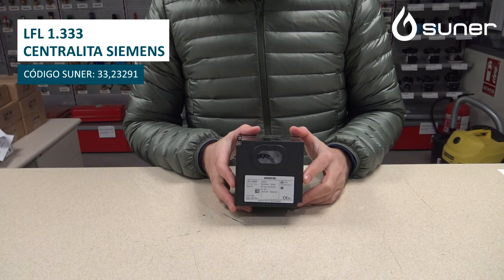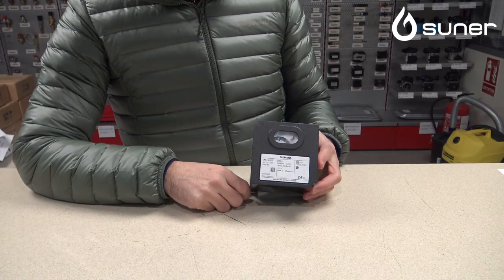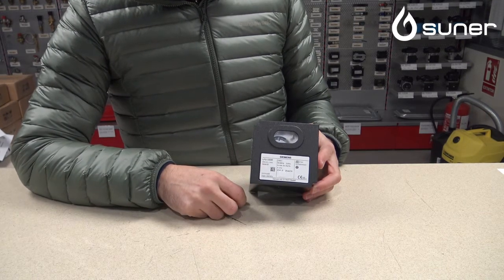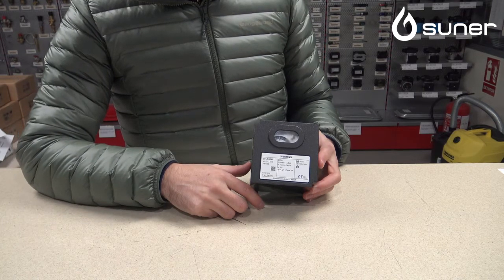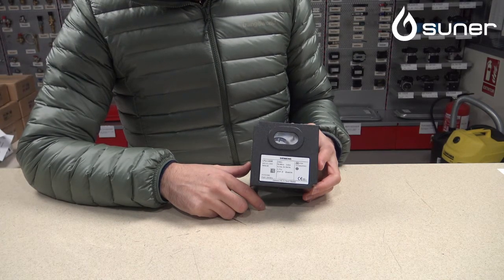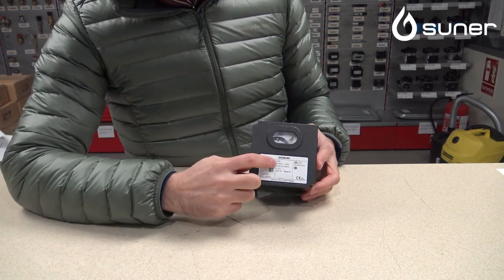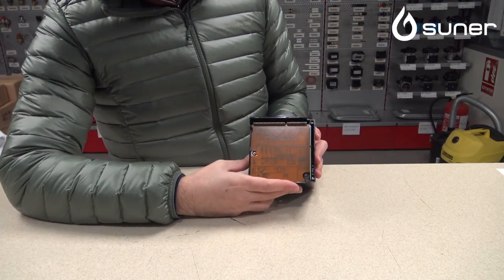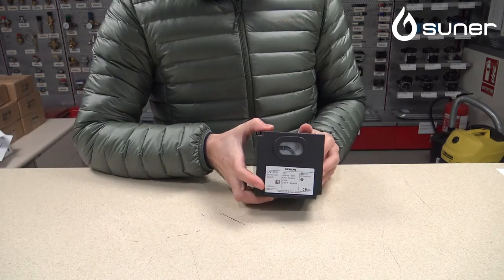Centralita Siemens LFL 1.333 (Código Suner: 33,23291)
Bienvenidos una vez más al canal de Distribuciones Suner. En el vídeo de os presentaremos una centralita famosa de la marca Siemens. Su fama se debe tanto a la frecuencia con que se instala, como a la eficiencia y durabilidad del producto. Se trata de la LFL 1.333, una centralita de gas indicada para usar en quemadores industriales de gran potencia.
Las centralitas (que algunos también denominan “controladores”) tienen la función de reunir y manejar las conexiones de los componentes del quemador. Las centralitas Siemens son perfectamente identificables, gracias a que tienen toda la información reunida en una pegatina. En el caso de la centralita del vídeo, como ya decíamos, es una LFL 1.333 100% original, certificada por la marca. En Suner sólo vendemos repuestos originales.
✅ Detalles técnicos de la centralita Siemens LFL 1.333: 220-240 V - 50-60 Hz - 3.5 VA - ts máx. 3s (3s)/3s - tv 31s. En la parte posterior de la centralita, el fabricante muestra su esquema eléctrico, con las indicaciones para la conexión correcta de cada uno de los pines.
✅ Código Suner de esta centralita: 33,23291. El cliente debe proporcionarnos este código en el momento de comprar. Esto facilita la localización de los repuestos dentro del stock de Suner, y por lo tanto agiliza los envíos. Para una localización aún más rápida de los repuestos, enviarnos una foto de la pegatina de la centralita que vaya a sustituir.
✅ En nuestra tienda y en las Delegaciones Suner de las Comunidades Autónomas, solamente vendemos a profesionales y a personal autorizado. No vendemos al público en general. Si realizas tu pedido antes de las 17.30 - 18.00 horas, recibirás tu compra antes de las 10.00 de la mañana del día siguiente.
Siemens es un fabricante alemán célebre en todo el mundo, con 175 años de experiencia en el sector del control eléctrico y la automatización de sistemas. Sus repuestos para quemadores se caracterizan por la robustez de los materiales, la precisión del diseño y la eficacia energética.